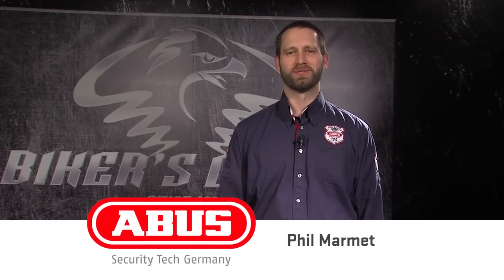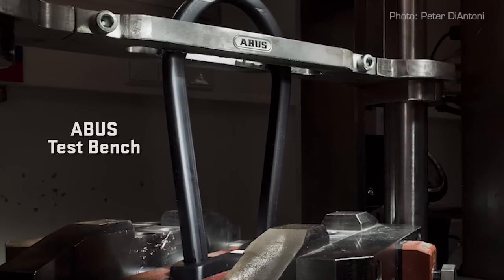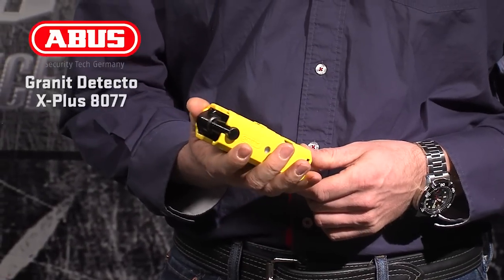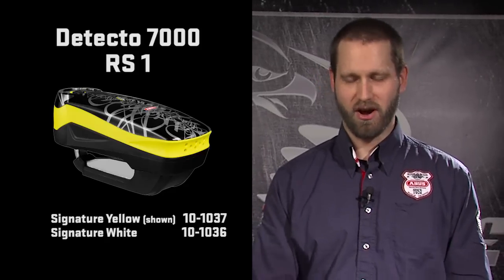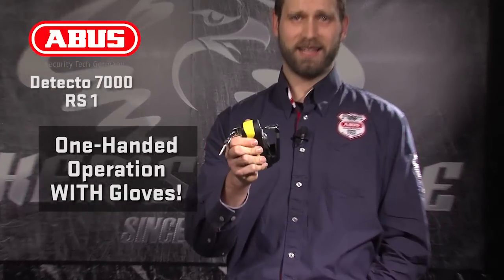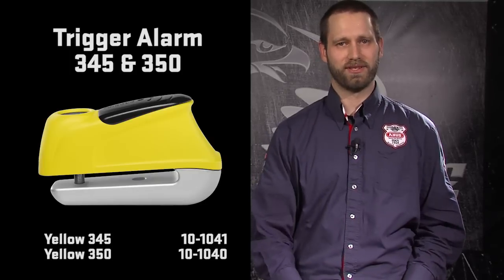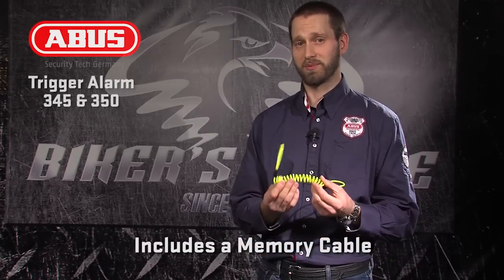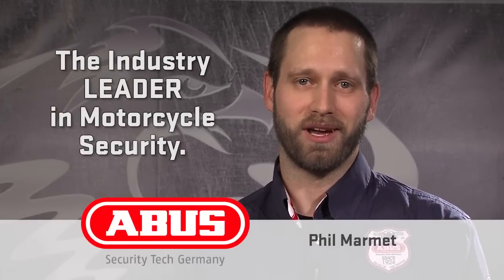ABUS Motorcycle Alarm Disc Locks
Learn about what goes into our secure motorcycle alarm disc locks.